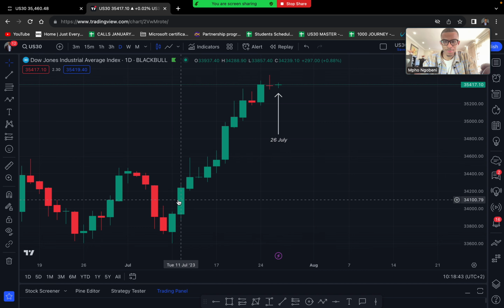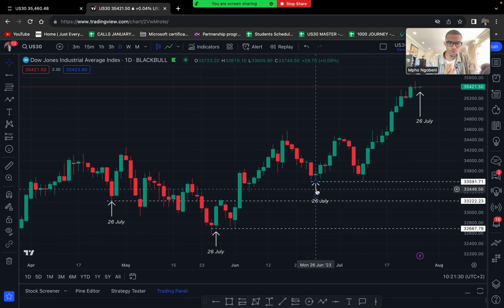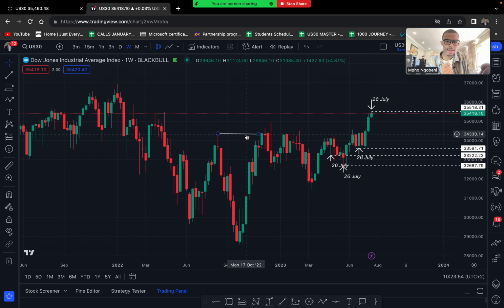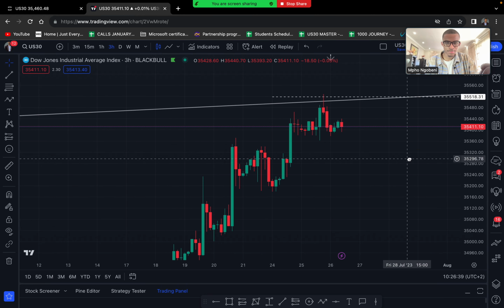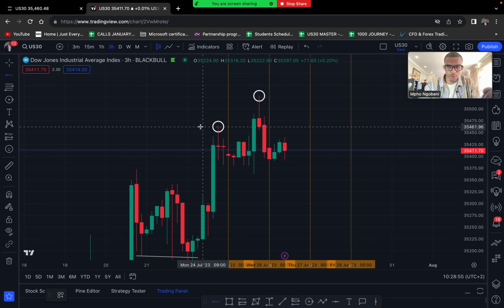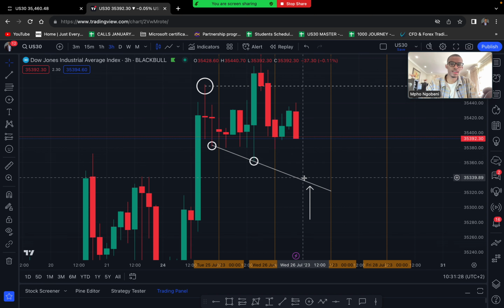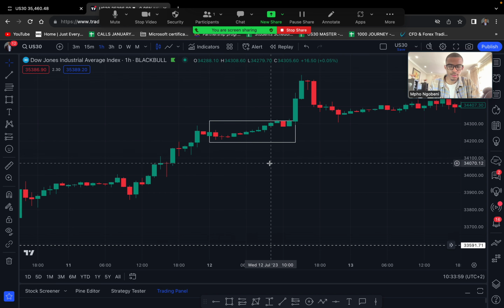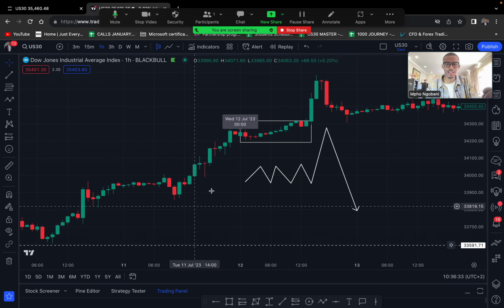TIME ZONE TRADING WEDNESDAY ANALYSES